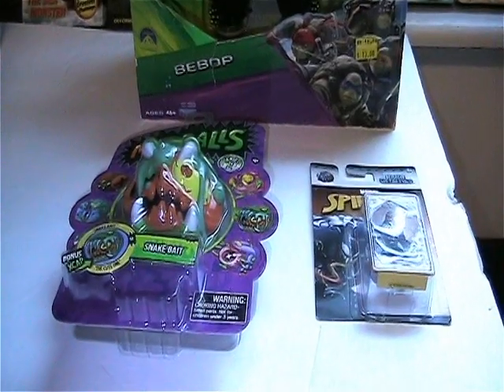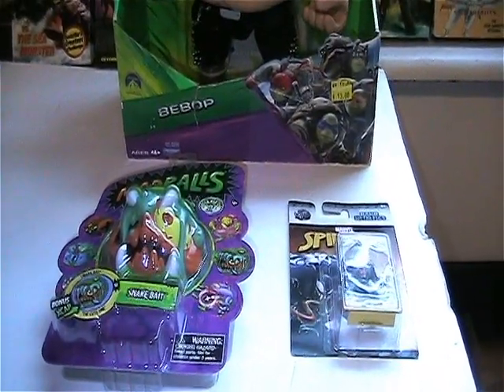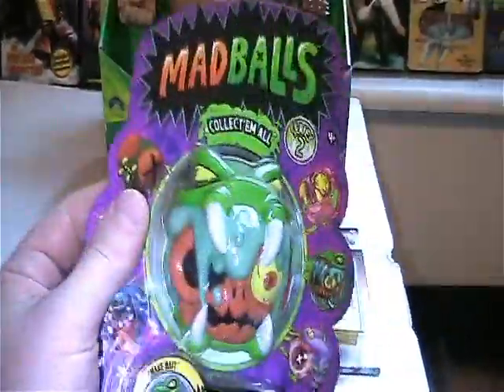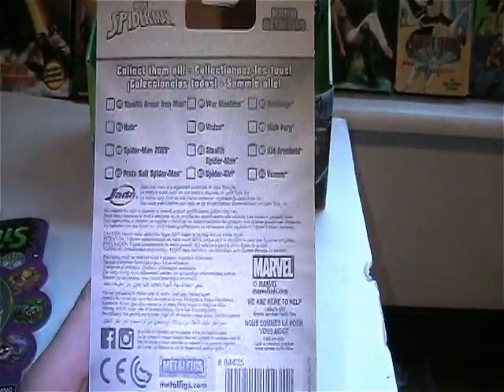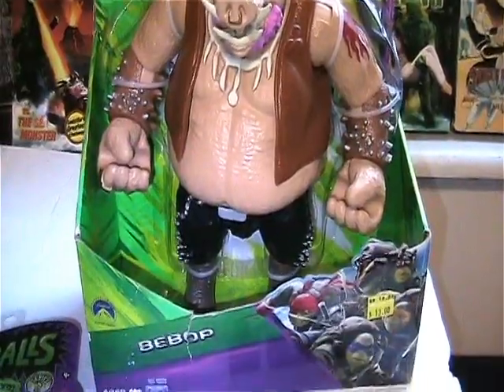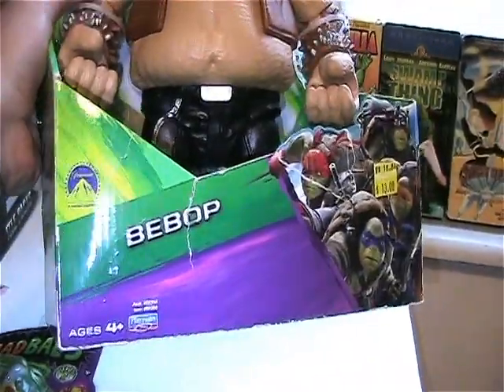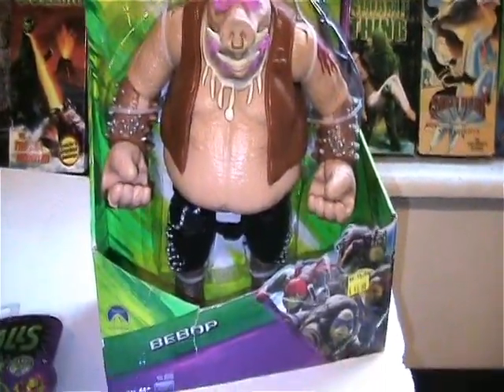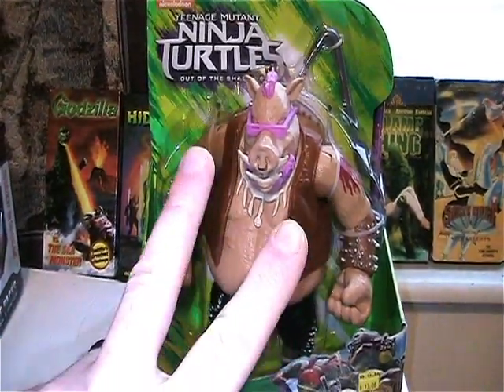Toy Time 291 - Some Toy Clearance Pick Ups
Found some things for a great price and wanted to share with you.